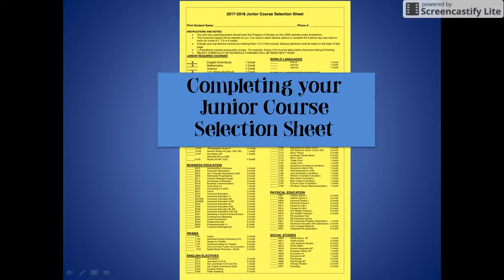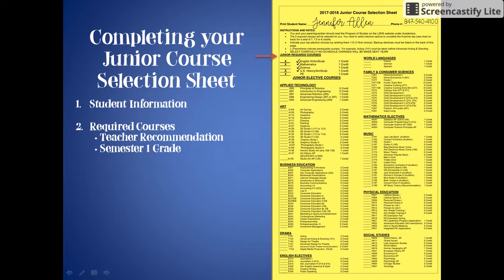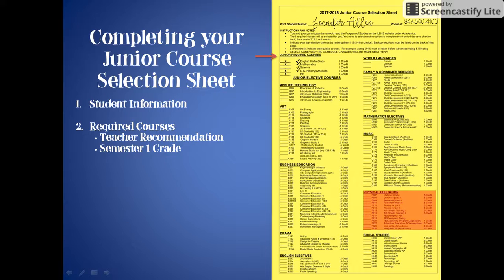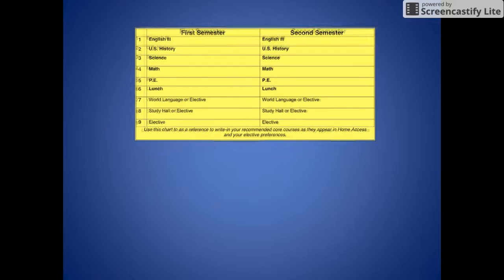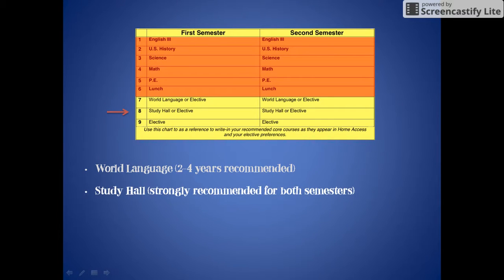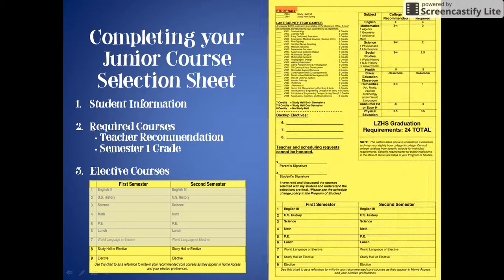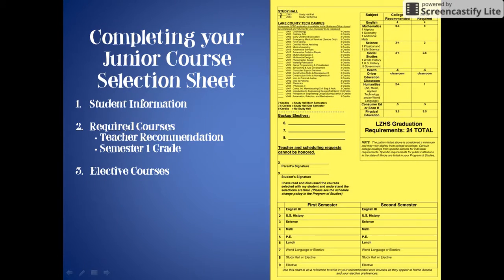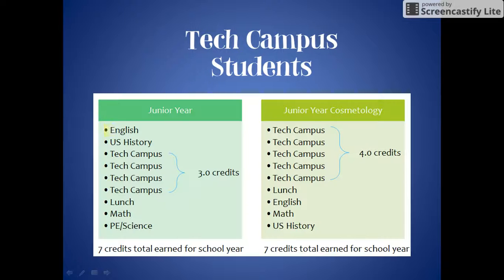Completing Your Junior Course Selection Sheet